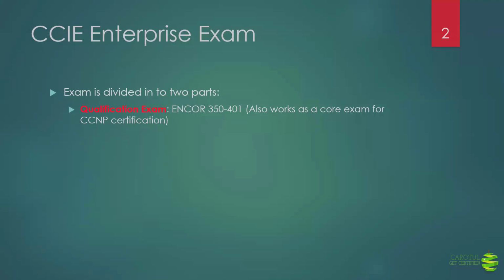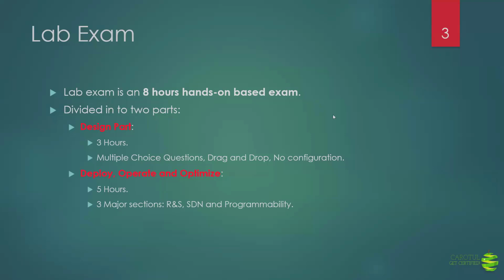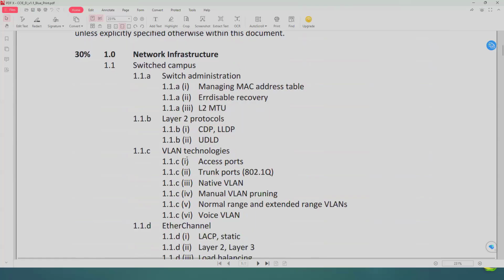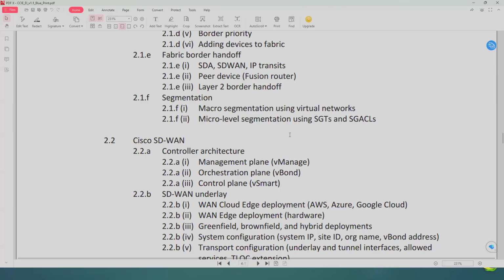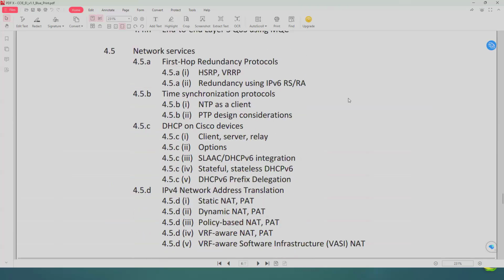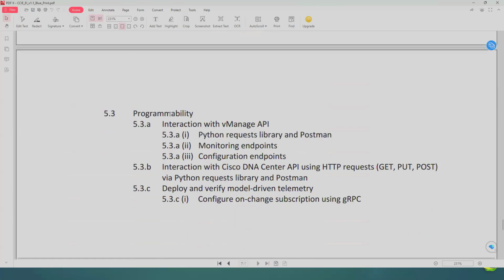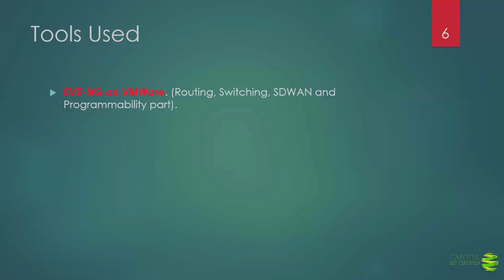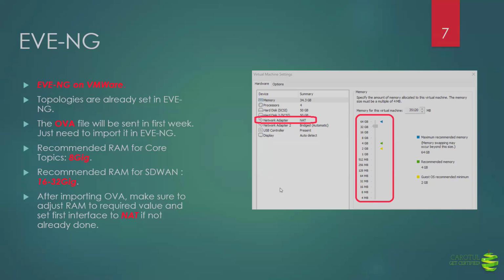CCIE Journey Begins: Live Bootcamp You Can't Miss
We do.

Why?

We do.

Why?